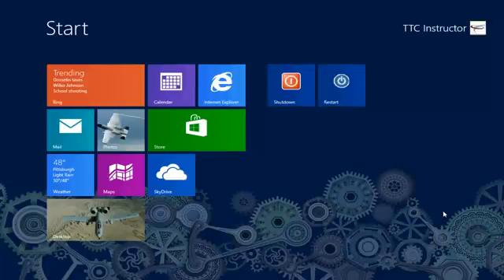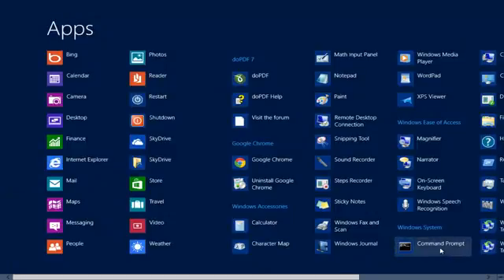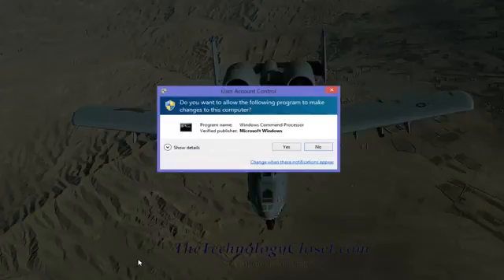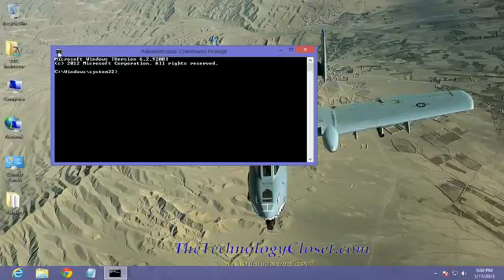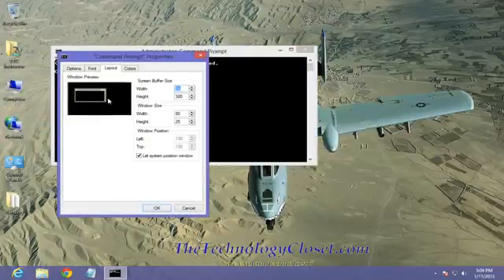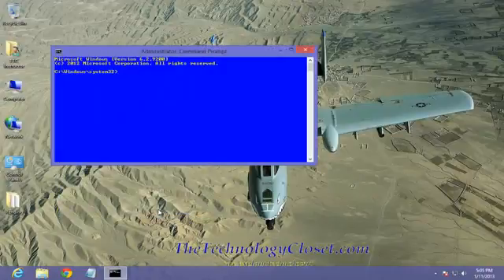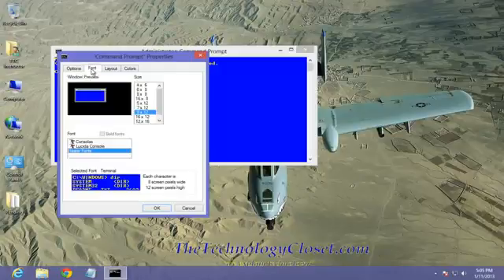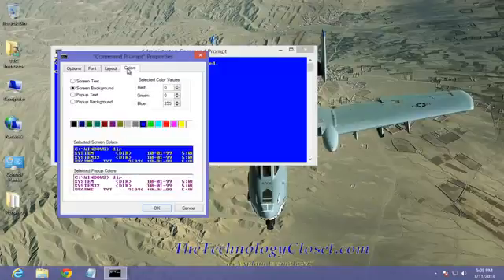QS 124 Personalize the Command Prompt in Windows 8560